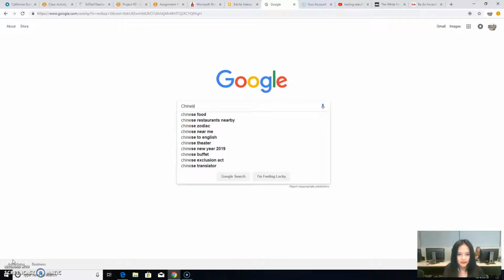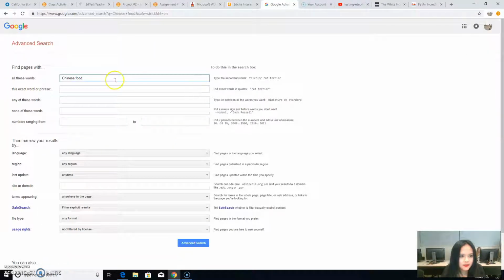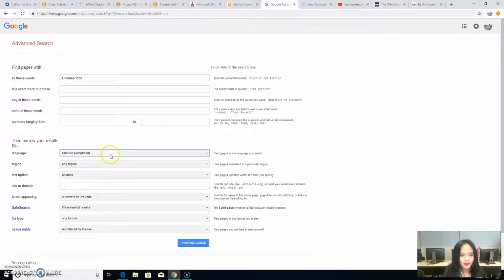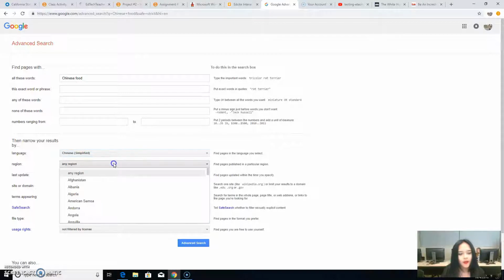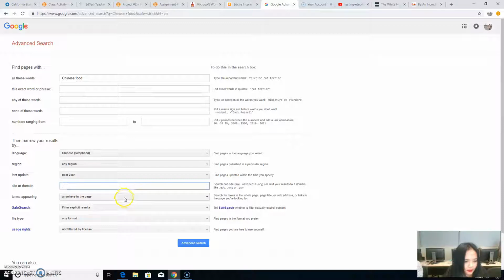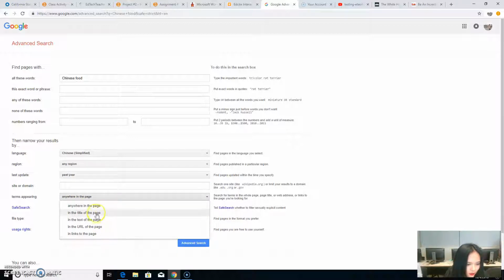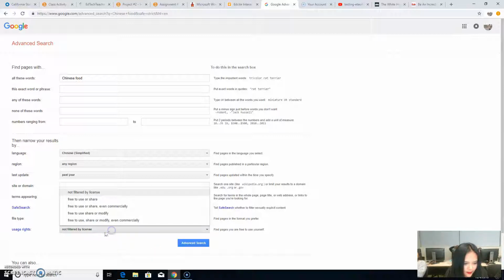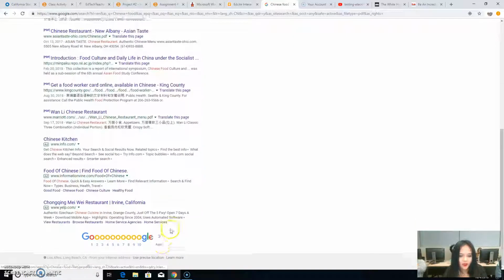Xiao Liu-ETEC444-Chinese food